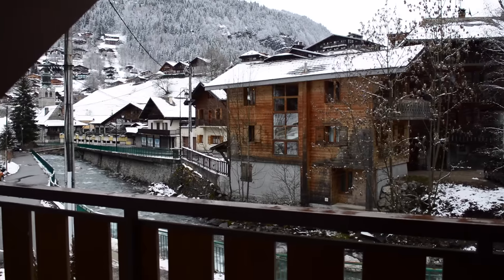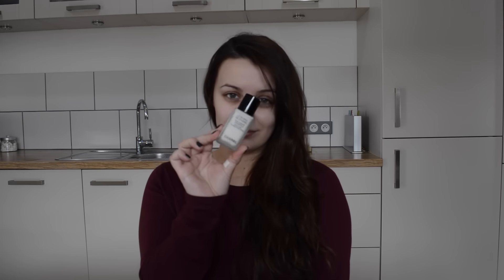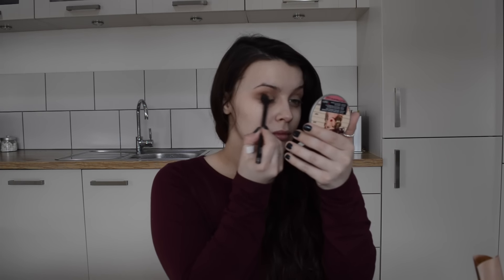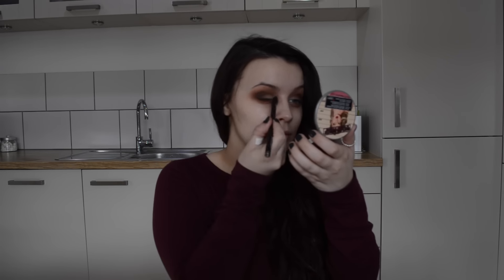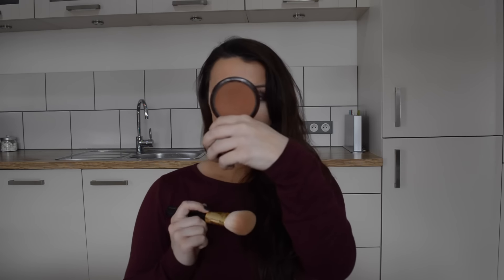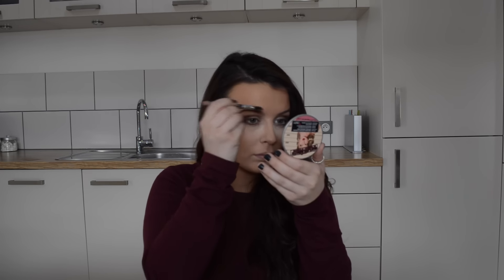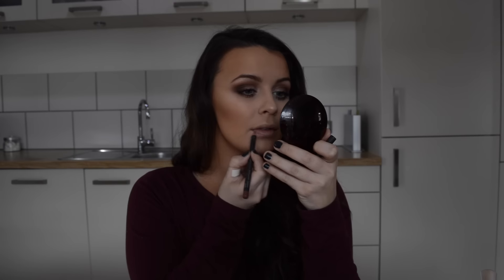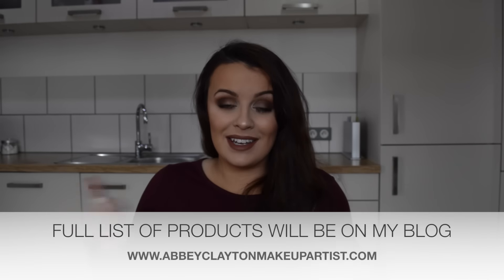Everyday Glam Make-up Tutorial | ABBEY CLAYTON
Everyday Glam Make-up Tutorial!

Hi everyone,

In todays video I filmed in the French Alps and created a everyday glam make-up look, this look is soo pretty and smokey but still super wearable for everyday and work :)

Abbey x